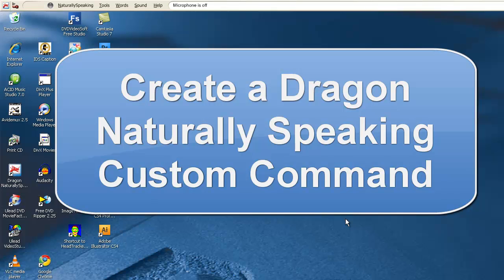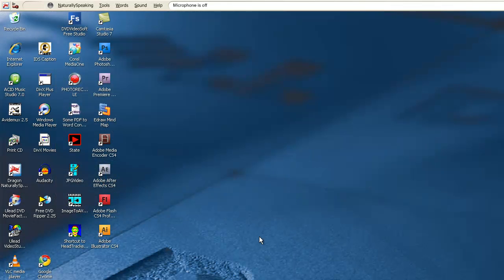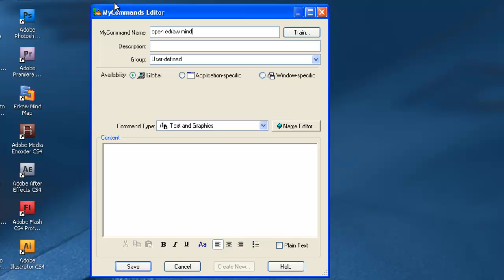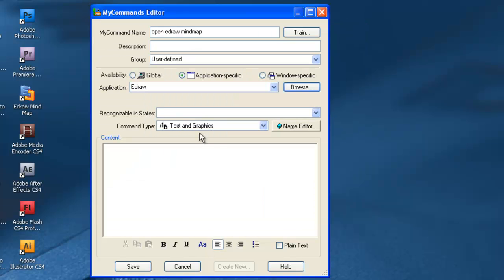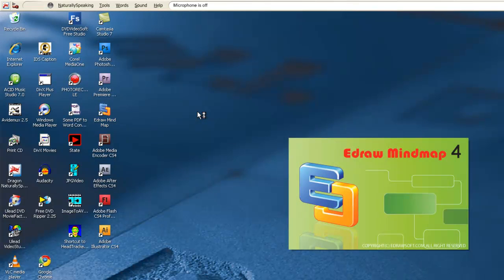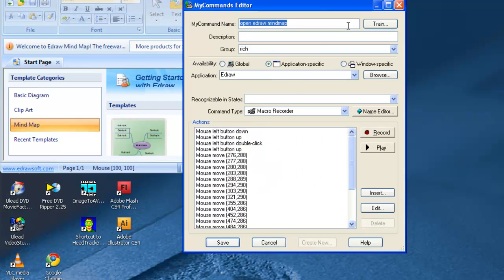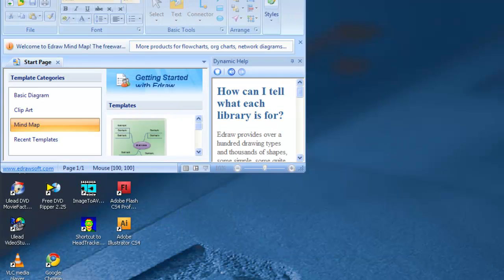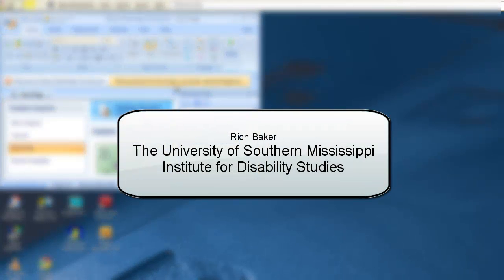Custom Dragon Naturally Speaking Commands using Macros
Create custom Dragon Naturally Speaking Commands using Macros.  You can open, close, and operate other programs through custom Dragon commands. @